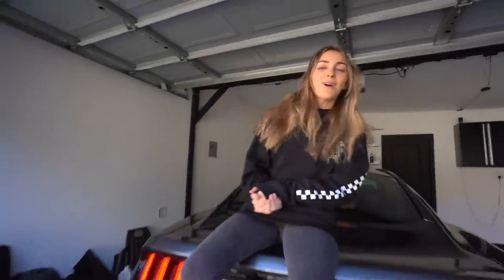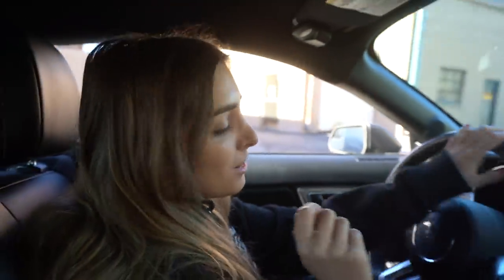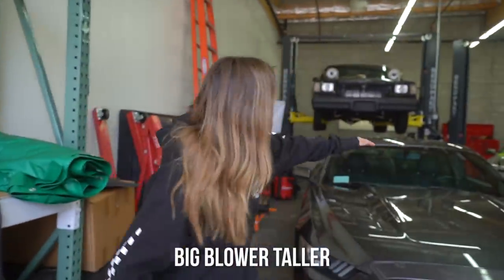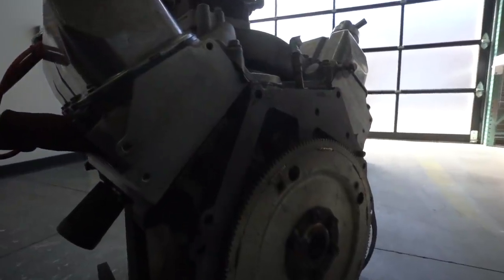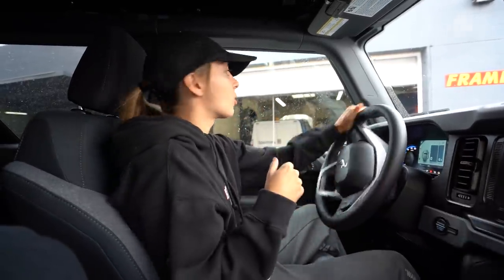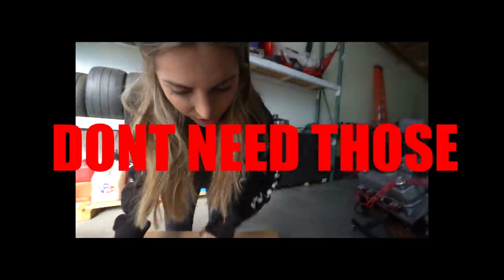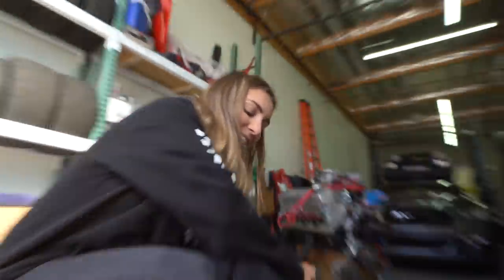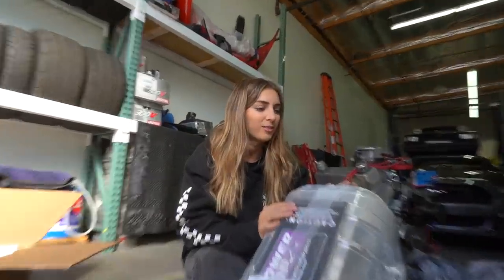I Bought The Most Absurd 2000HP Supercharged Big Block Engine for the Mustang.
Merchandise and Car Care Available Here!